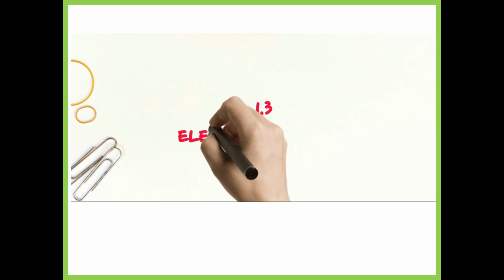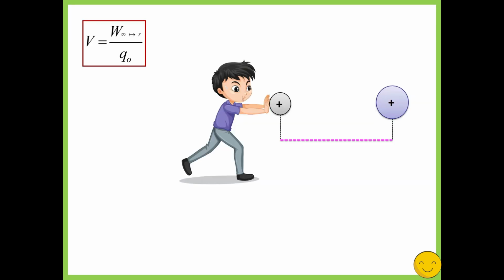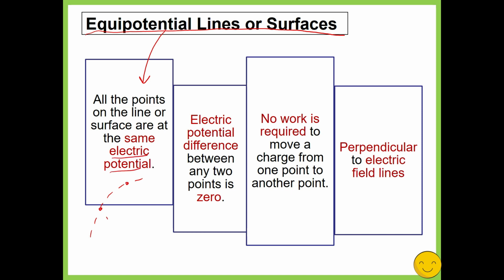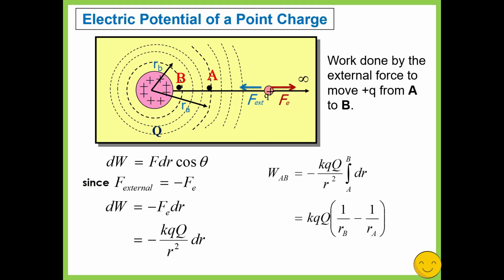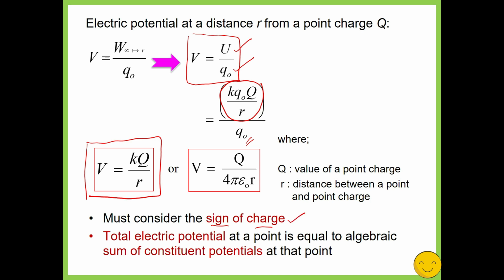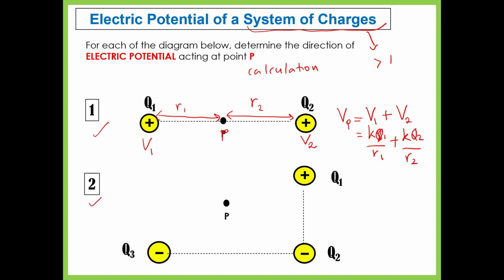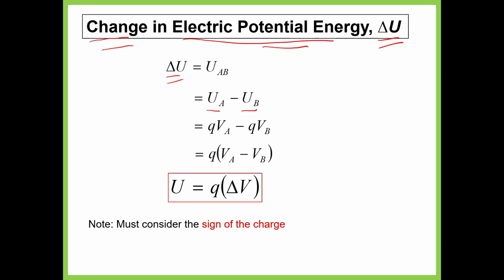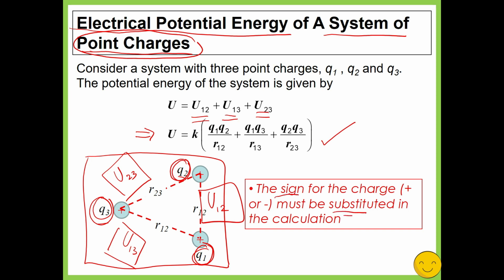CHAPTER 1.3 Electric Potential : ELECTROSTATICS